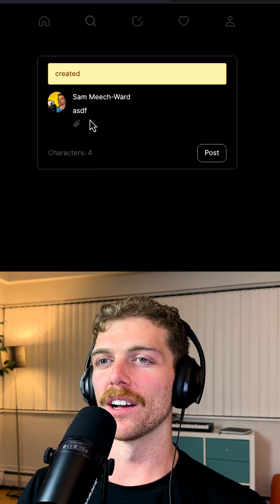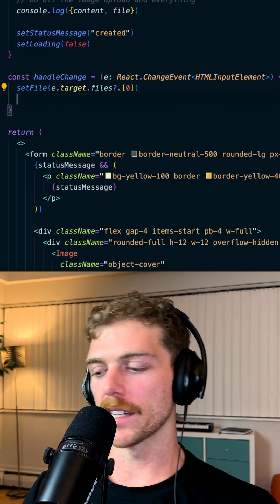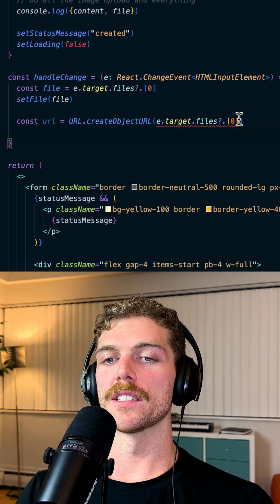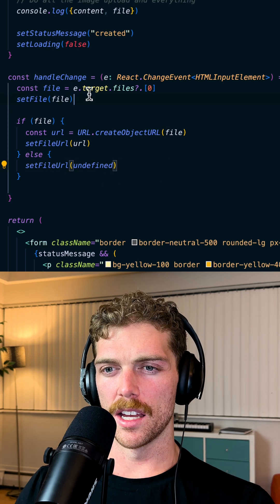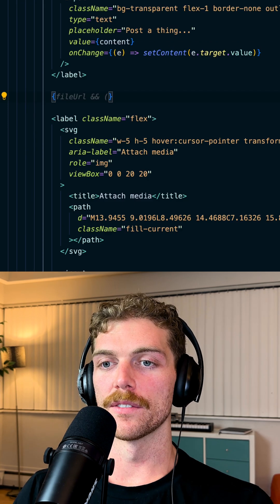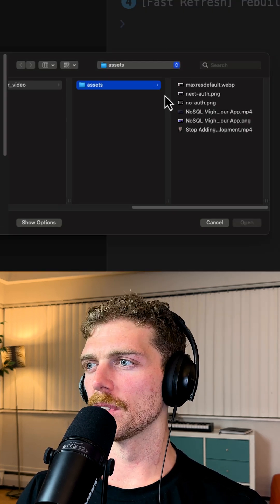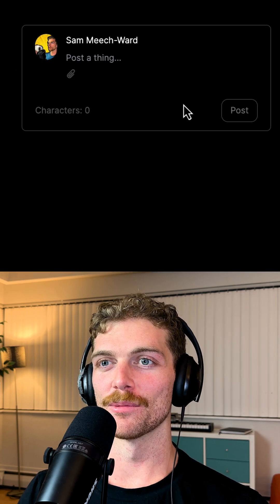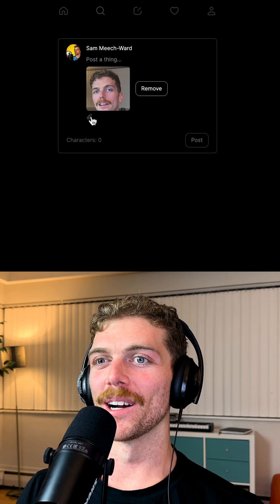Better React With Previews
When a user selects in image in a form, how do you display that image to the user?